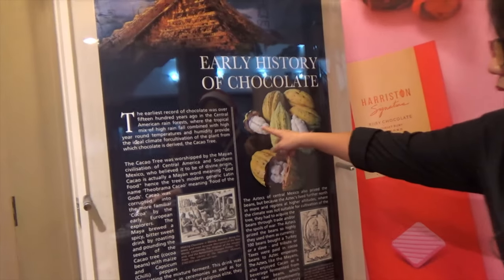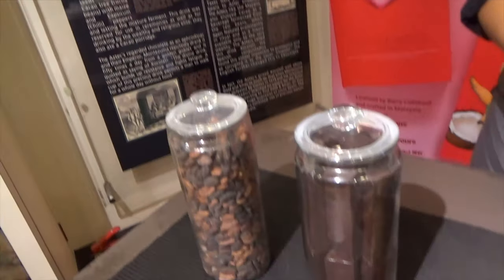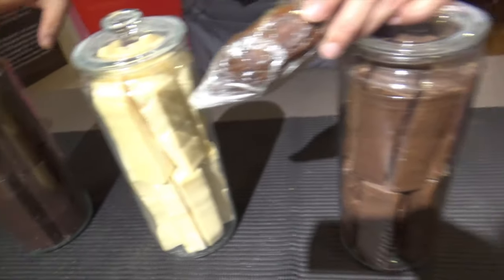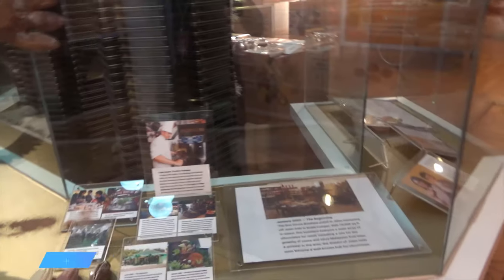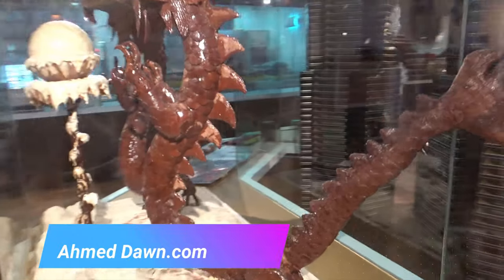Huge Chocolate Dragon (Cocoa Boutique) in Kuala Lumpur | Malaysia Travel Vlog | 18D18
Largest Chocolate Boutique in Malaysia | Kuala Lumpur Travel Blog

Discover Amazing Kuala Lumpur City Tour

On this segment of my Malaysia trip, I will be sharing my first stop at the
Kuala Lumpur Cocoa Boutique shop.

The Cocoa Boutique is the largest chocolate boutique in Malaysia. They have more than 300 varieties of chocolate or chocolate-made artworks. I saw some really big chocolate items, such as a big dragon made of chocolate.

The personal chocolate guide gave me a tour, providing details on the history of chocolate and explained how some specialty chocolates were made.

Everything seemed to be overpriced, so I ended up buying nothing. I found the place was crowded even in the early morning.

Chapters:
0:00 Intro
0:11 Roadside street views of Kuala Lumpur
0:32 Cocoa Chocolate Boutique
0:40 History of chocolate
0:50 Chocolate Dragon
1:04 In-House chocolate factory
1:13 Driving in Kuala Lumpur

In the next few videos, I will take you to Kuala Lumpur, Malaysia.